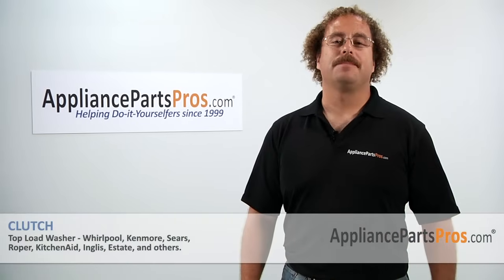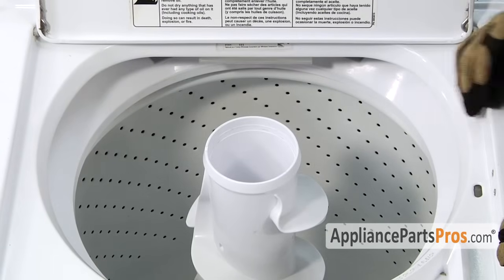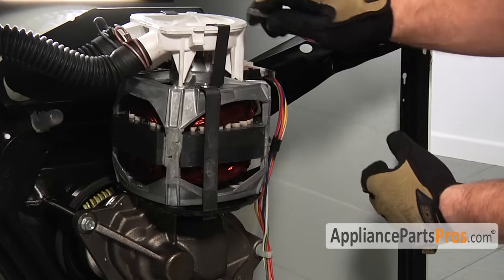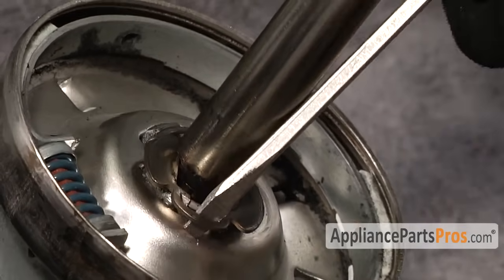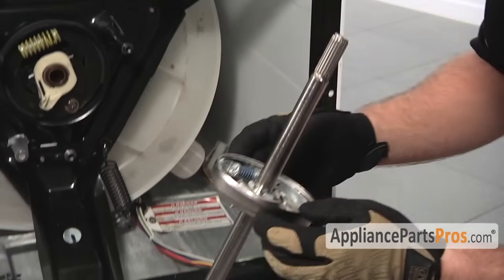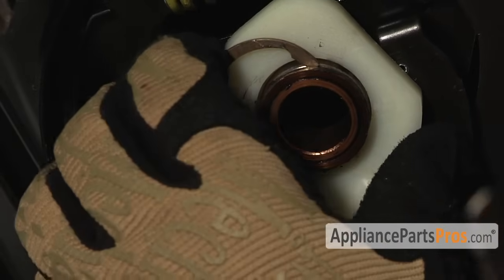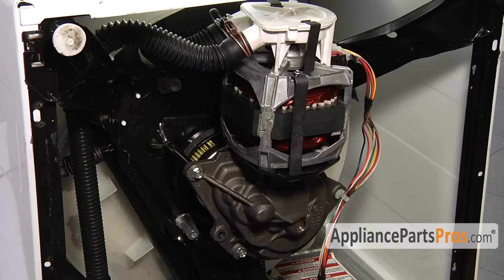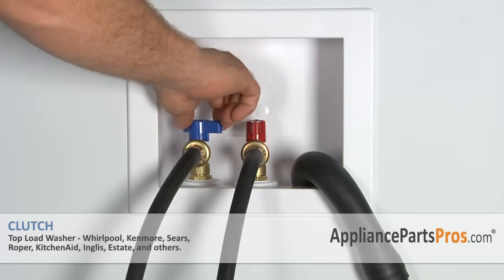How To: Whirlpool/KitchenAid/Maytag Clutch Assembly 285785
Symptoms: Slow or no spin

Tools: 1/2" and 7/16" socket with ratchet and long extension, Channel locks or pliers, Flathead screwdriver